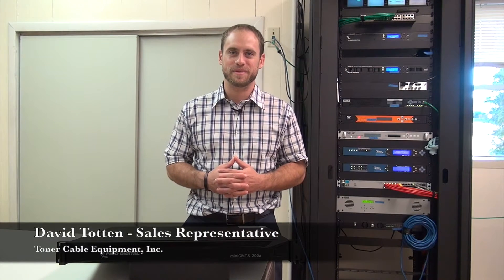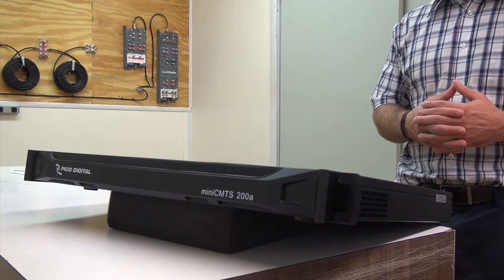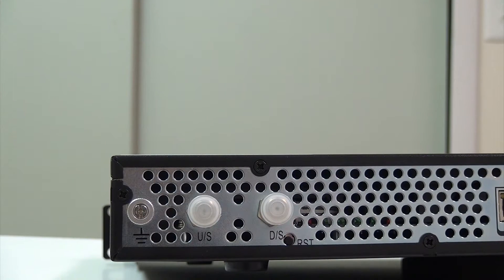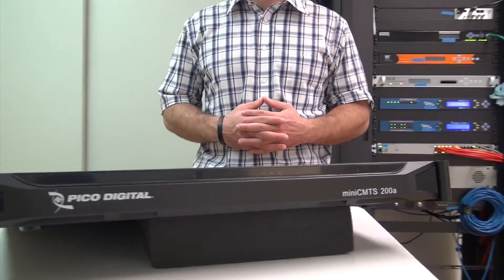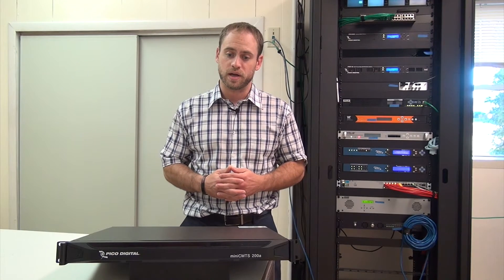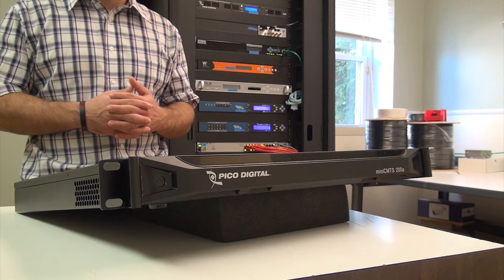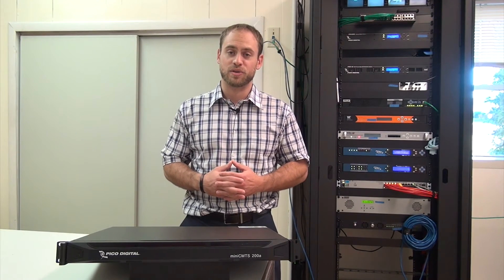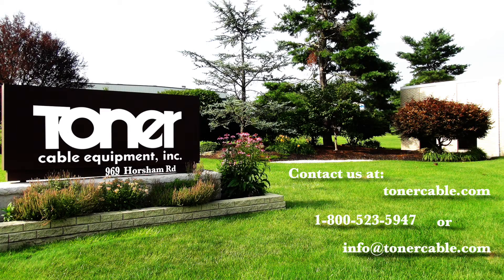Pico Digital/ATX miniCMTS200a Mini Cable Modem Termination System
Video Transcript:

Hi, I’m David Totten with Toner Cable Equipment. I’m here to talk today about the Pico Mini CMTS 200a. This piece here offers 16 downstream channels and 4 upstream channels. On the downstream channels, it can handle 800 Mbps or 120 Mbps on the upstream channel.
You can feed up to 250 Docsis 3.0 cable modems with this, and you can even do more if you use docsis 2 or docsis 1. It’s great for many applications including universities, residential or even cable operators. And if you need more than the bandwidth of one unit, you can actually put 4 units together and kind of cascade them with each other.
This is for providing internet traffic via cable modems and you can use it for over the top solutions as well. Thank you.